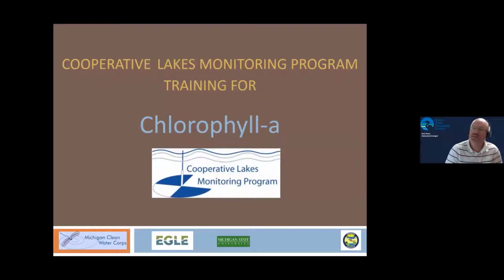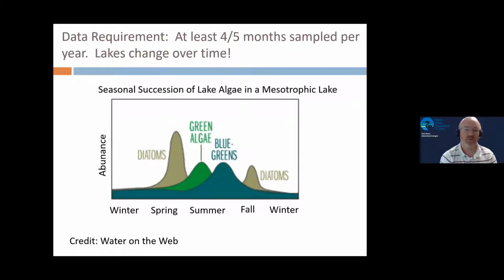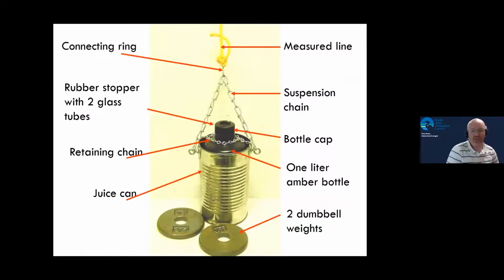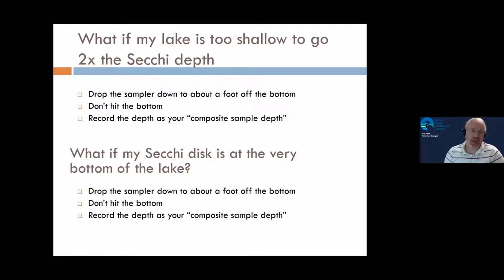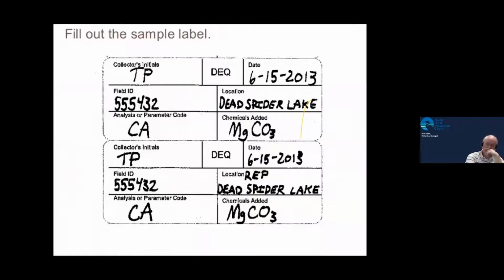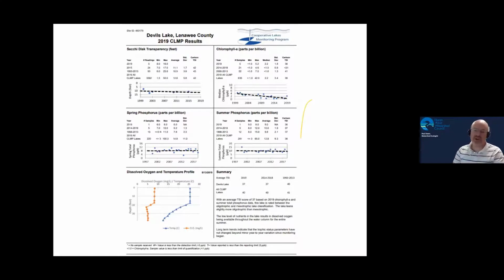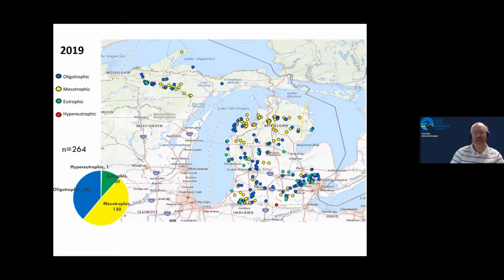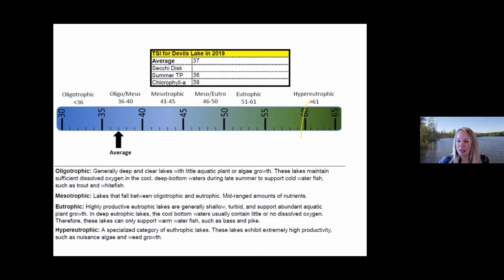2021 CLMP Training: Chlorophyll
Training for volunteer monitoring of Chlorophyll-a is presented by Dr. Paul Steen, Watershed Ecologist with the Huron River Watershed Council and MiCorps Stream Programs Manager.